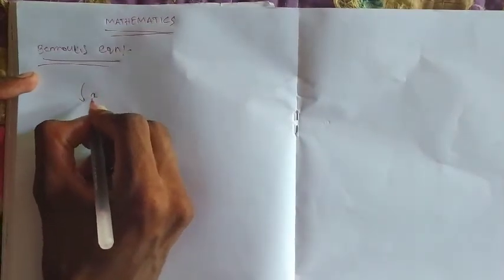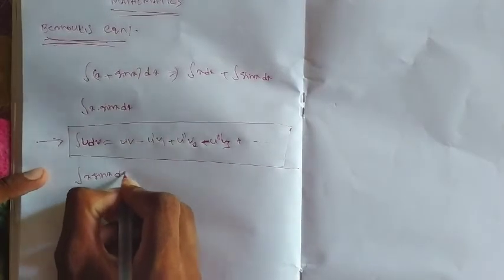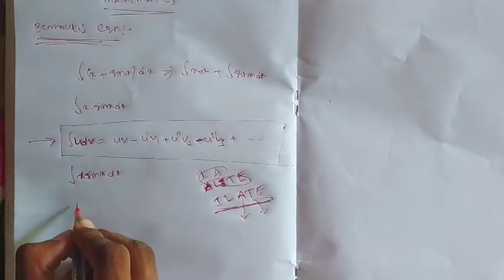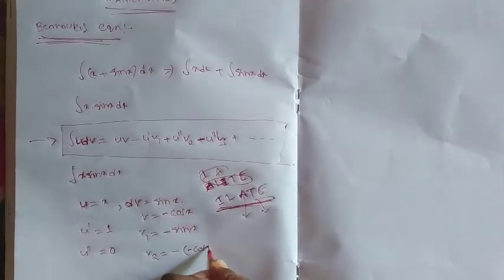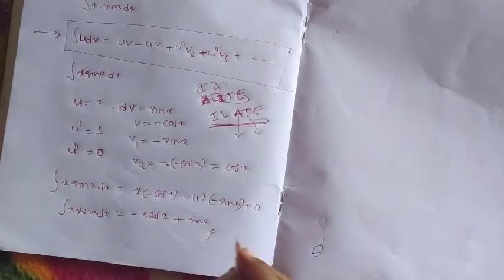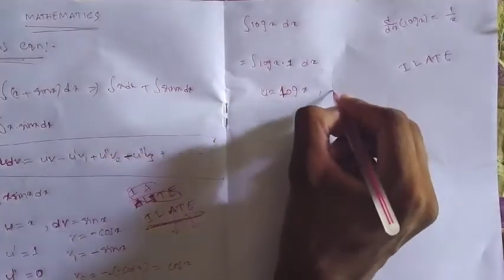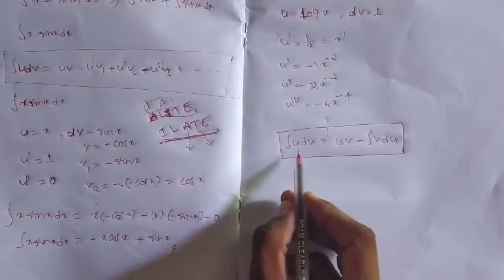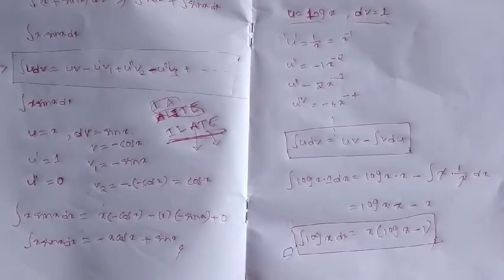Problems on Bernoulli's equation integration of log x dx